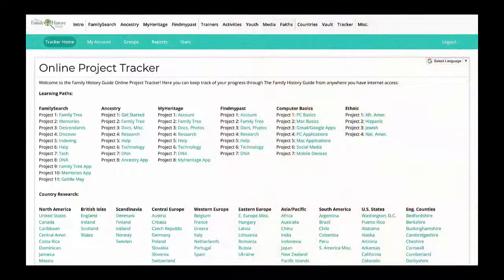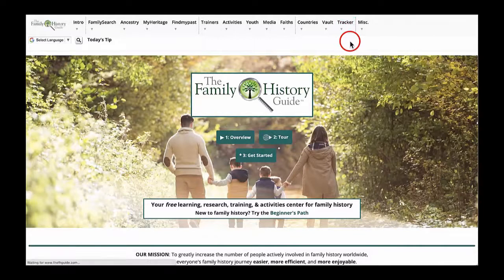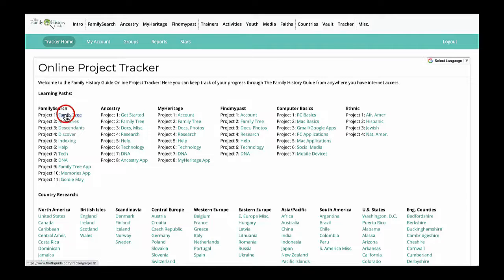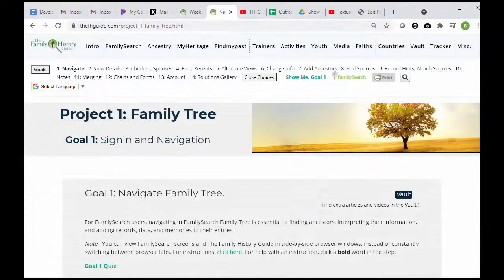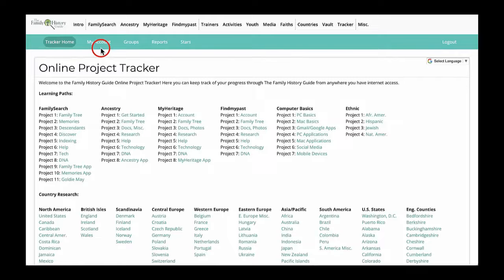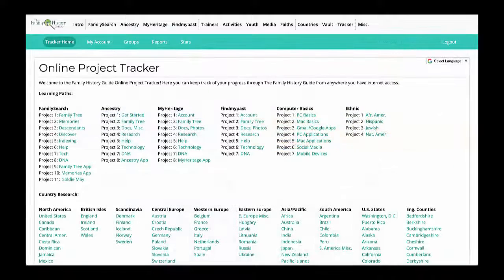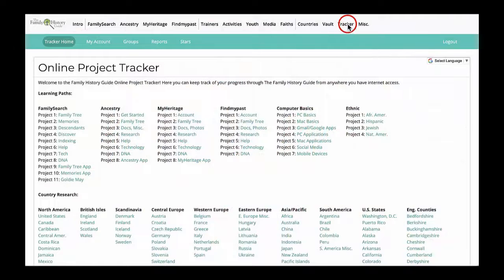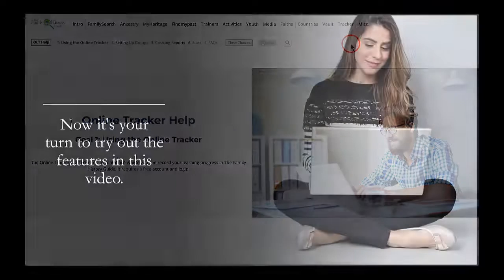TFHG - Online Tracker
Learn how to use the Online Tracker, a secure database, to take notes and monitor your learning progress in The Family History Guide.